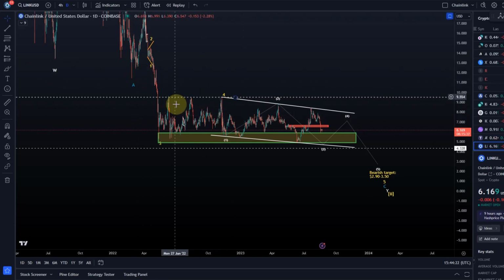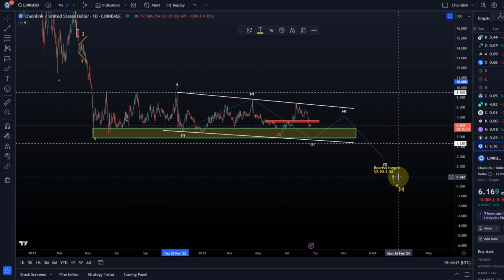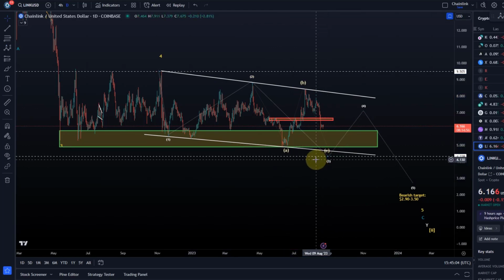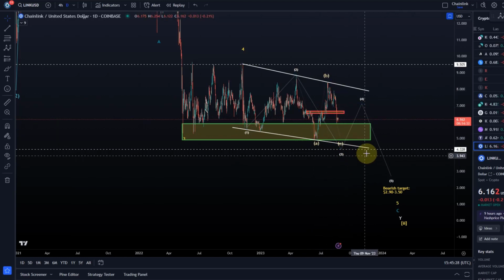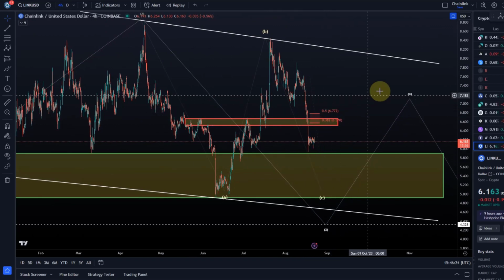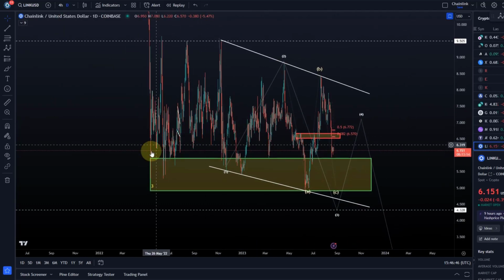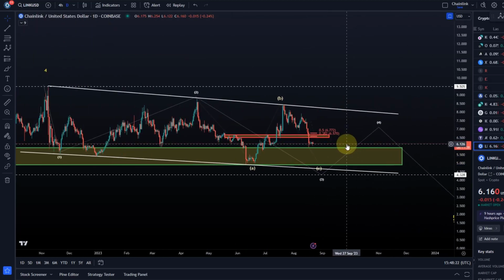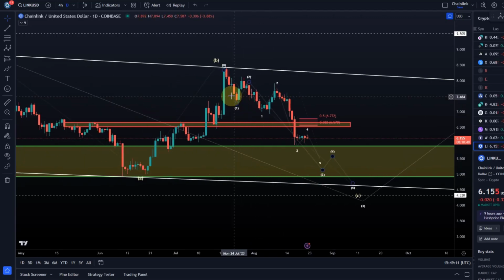Chainlink LINK Price News Today - Price Forecast! Technical Analysis Update and Price Now!